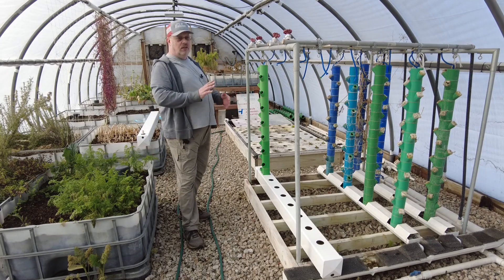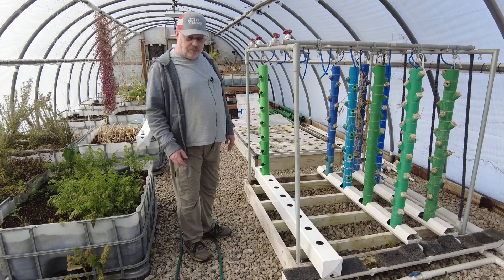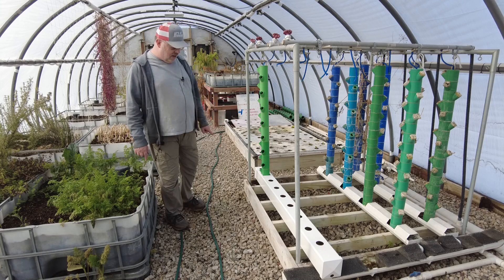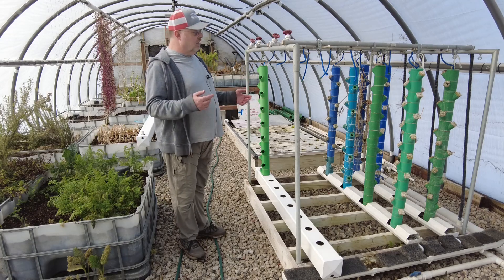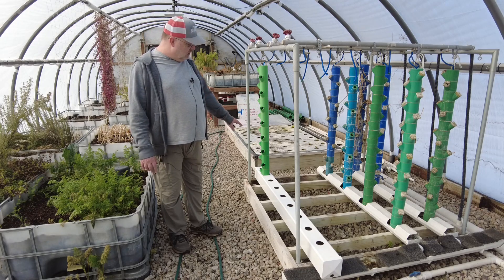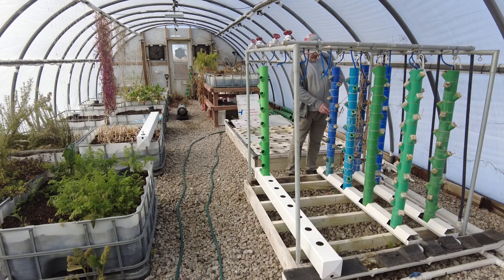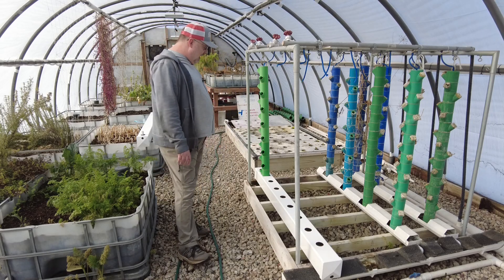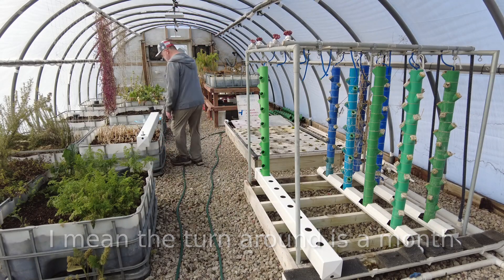3D G-Tower Update (and tips for container farm builders)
An update to the drainage system used for my own 3D G-Tower rack which demonstrates the concepts that I've been trying to explain to DIY container farm builders via email. Rain gutters just aren't the best way to do things and these new drains also double as a cross between an NFT rail and DWC channel.